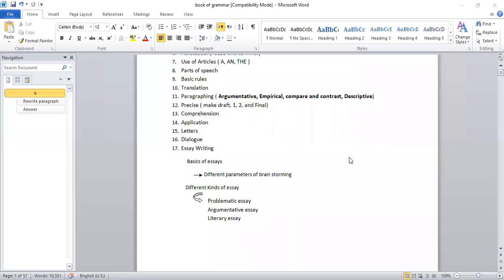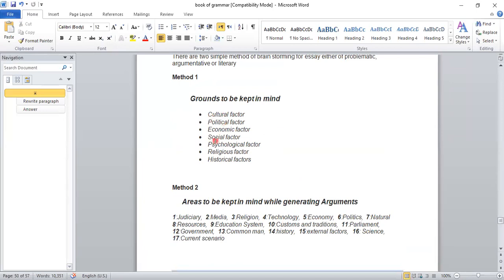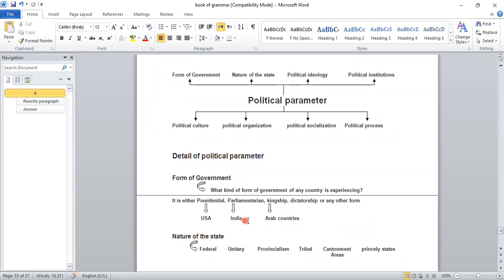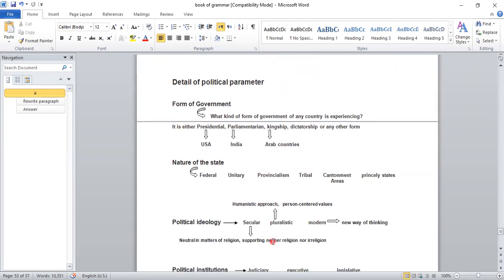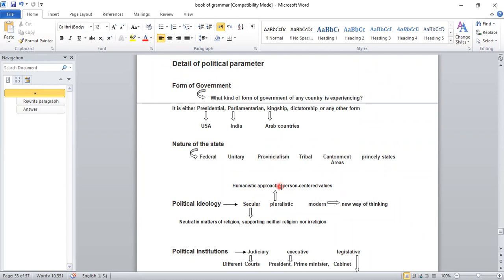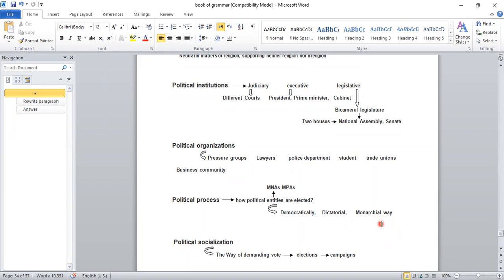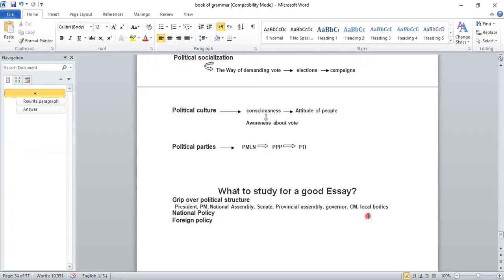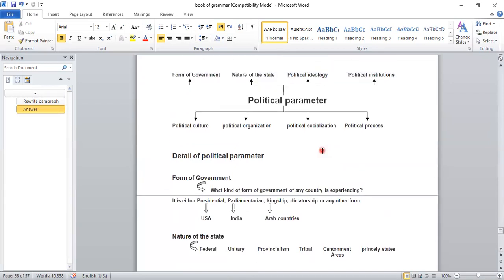Understand different parameter of brain storming in Essay writing . The political parameter part 1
rukhsana.ch.75